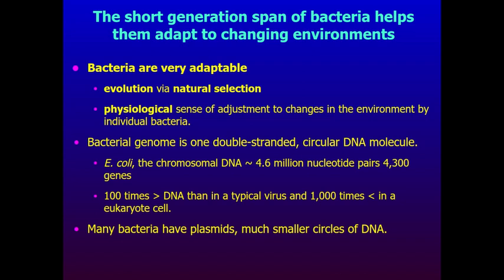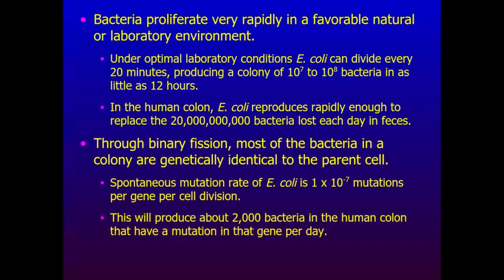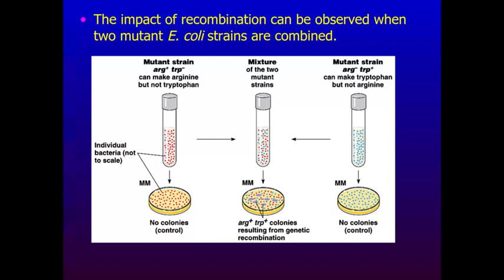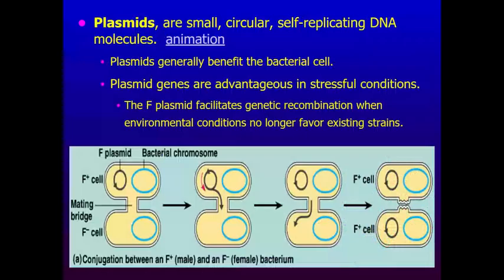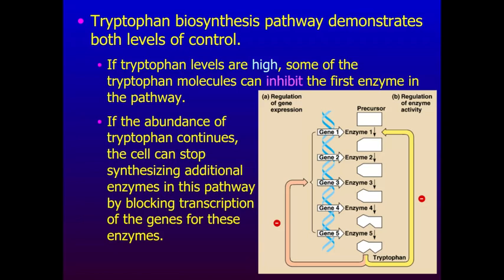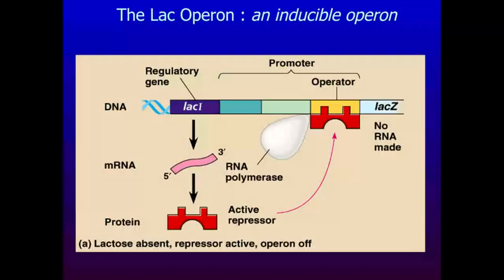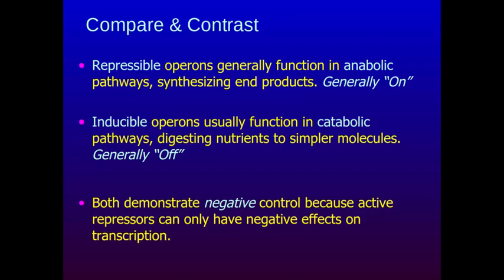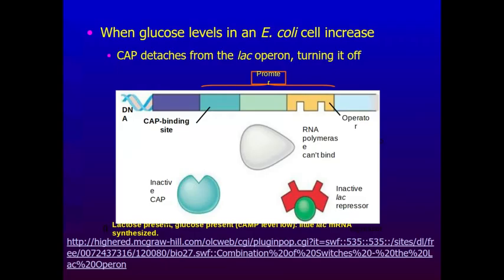Genetics of Bacteria Lecture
Genetics of bacteria lecture - Mr. K's AP biology class February 2021